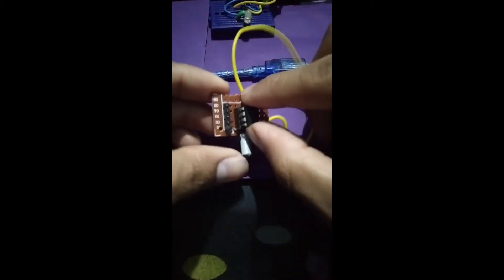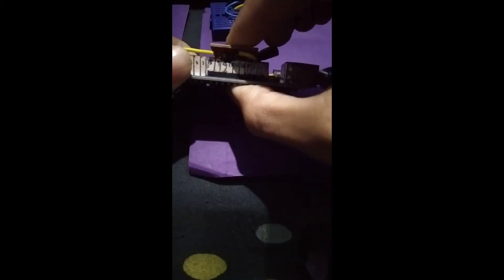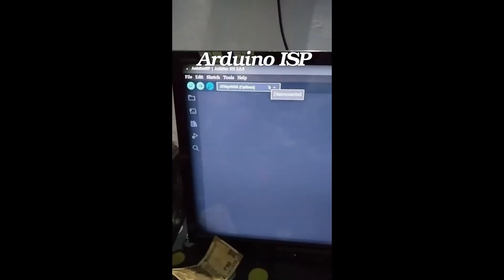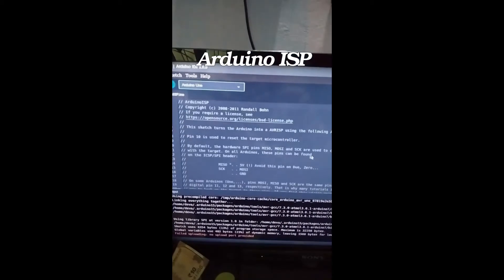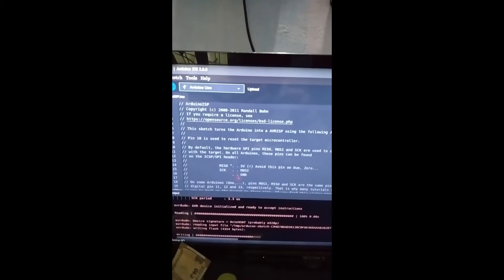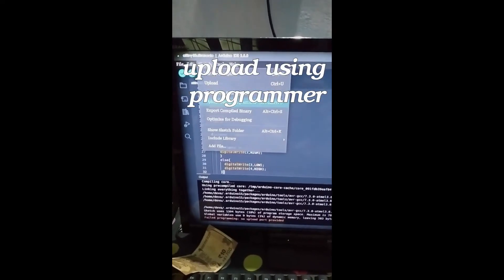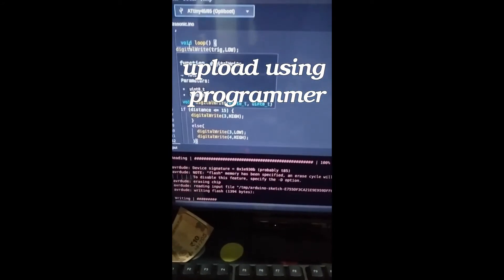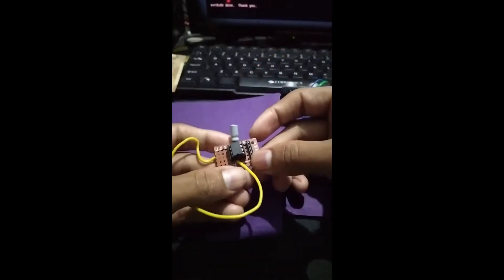ATtiny85 with Ultrasonic sensor| VinVout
I'll teach you how to interface the attiny85 with an ultrasonic sensor in this quick tutorial. You can make an obstacle detector with it.